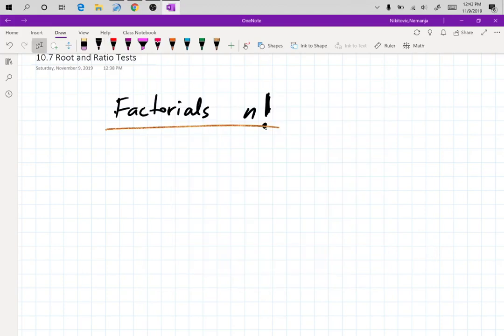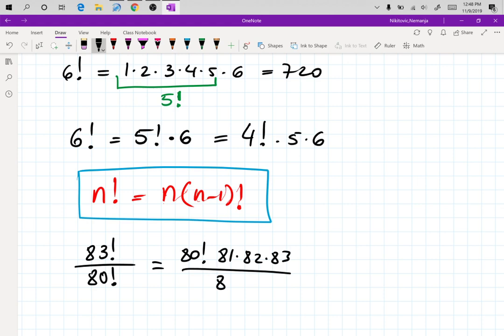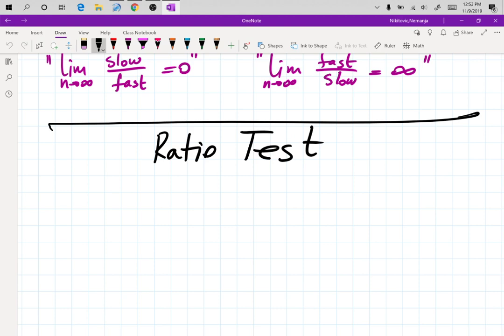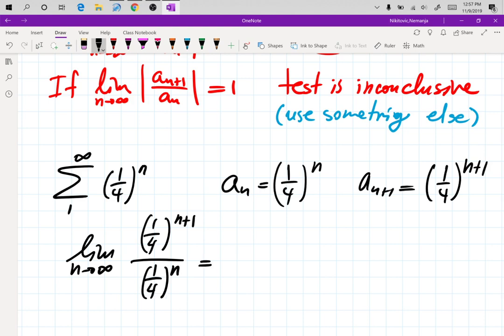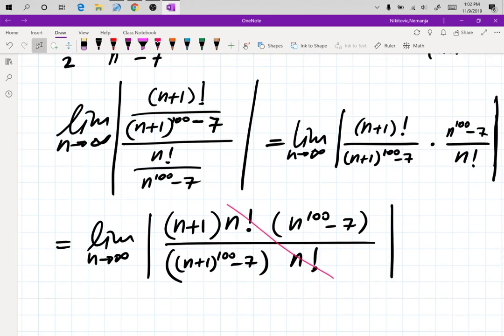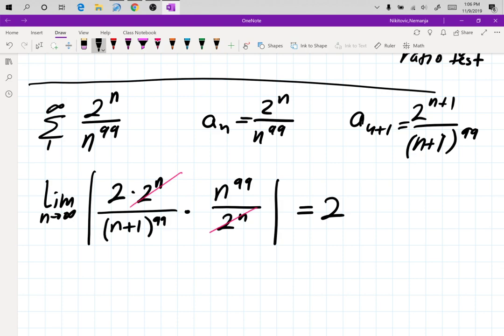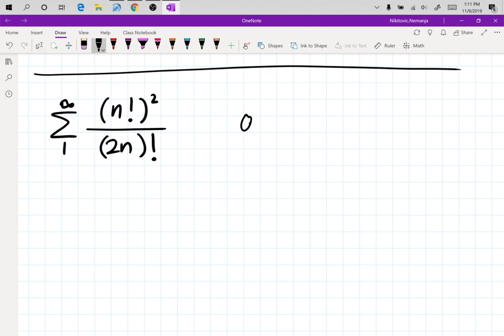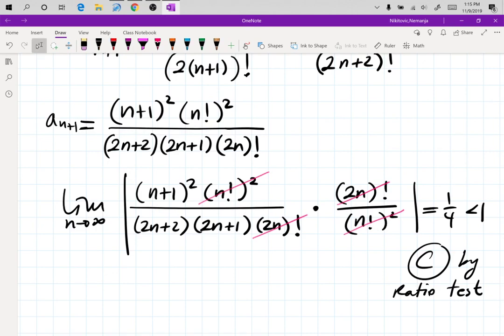Nemanja Nikitovic Live Stream (Calculus2s 10.7 Root and Ratio Tests)